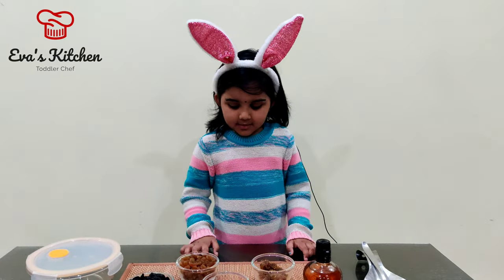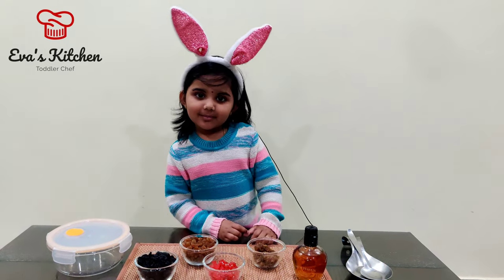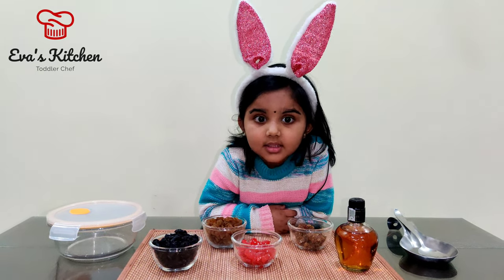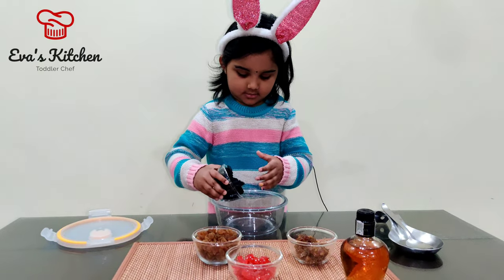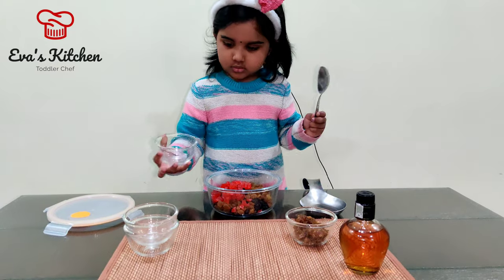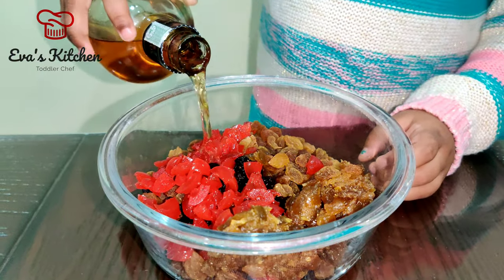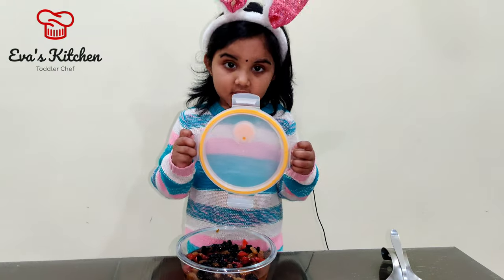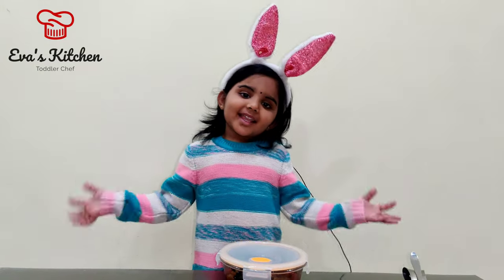Christmas cake mixing | Soaking dry fruits in Brandy/Rum | Christmas cake Part -1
Ingredients

Black grapes - 100gm
Raisins - 100gm
Orange candid / peel - 3tbsp
Cherry - 50gm
Brandy / Rum - 200ml